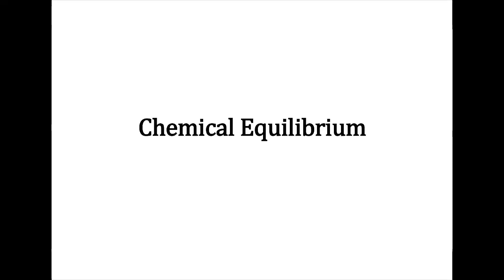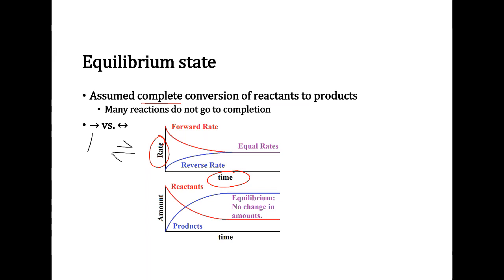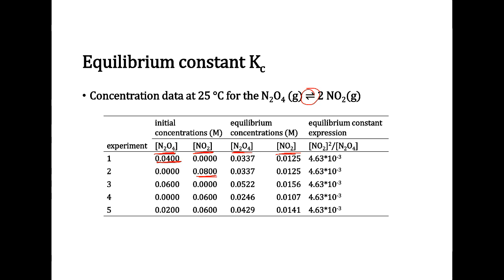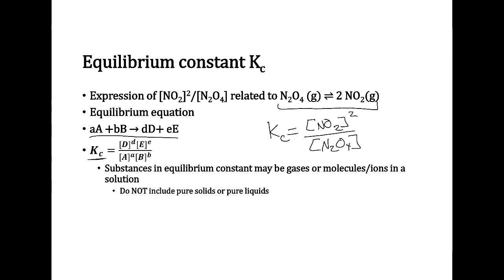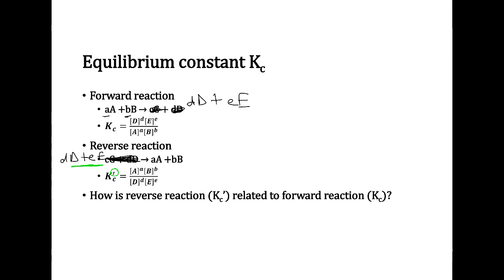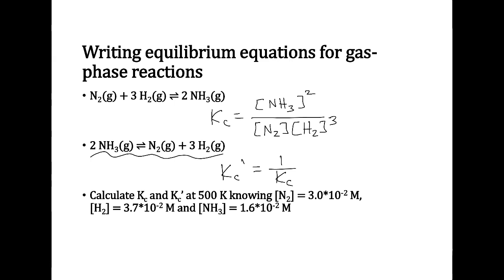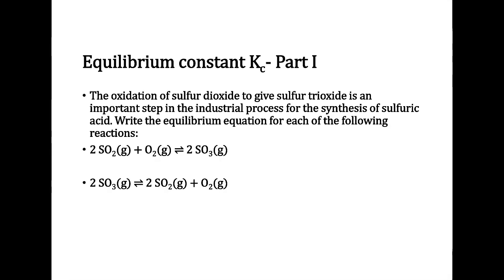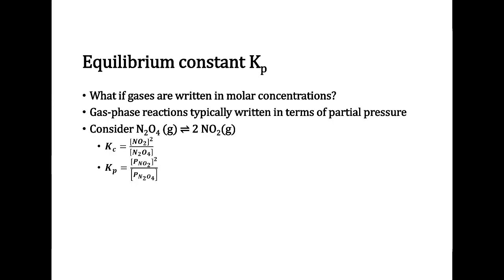Chemical equilibrium- equilibrium constant